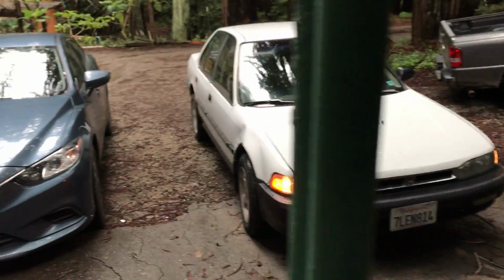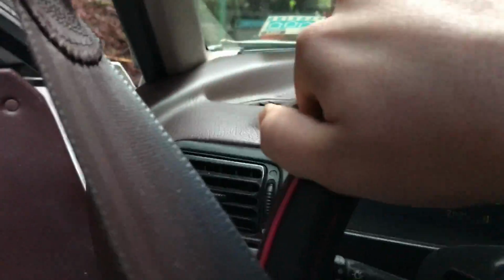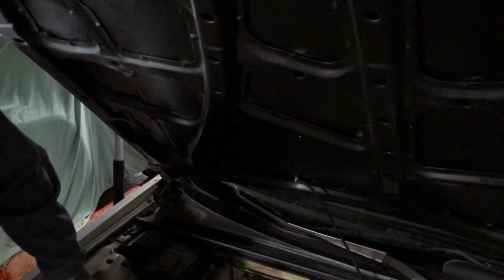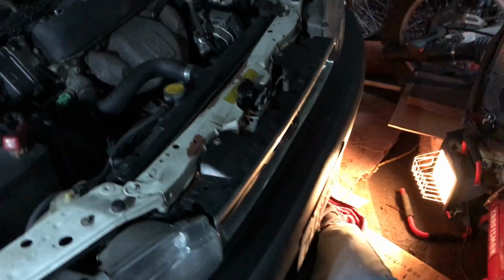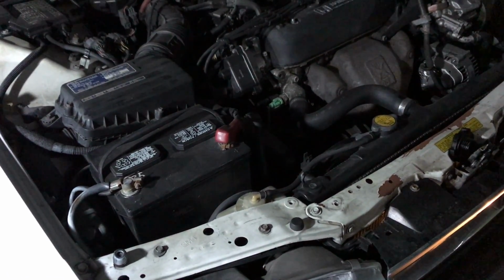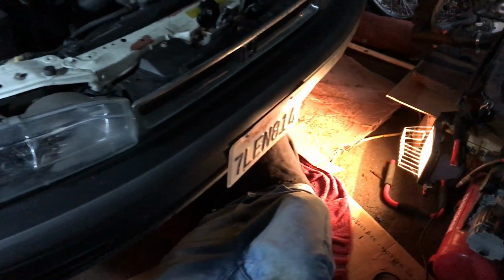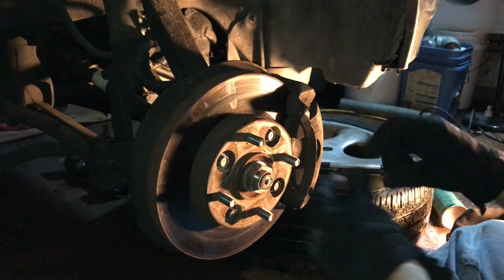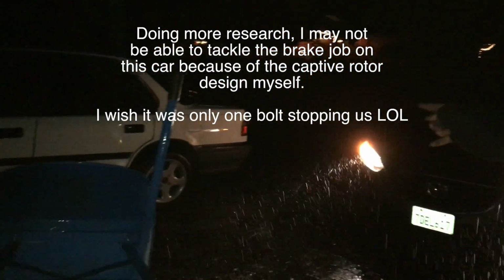My $700 Beater: 1990 Honda Accord DX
Project car? Why not.